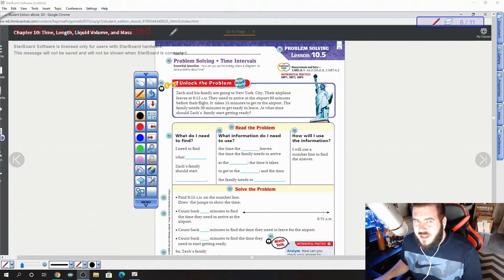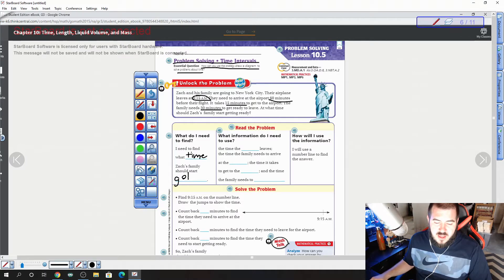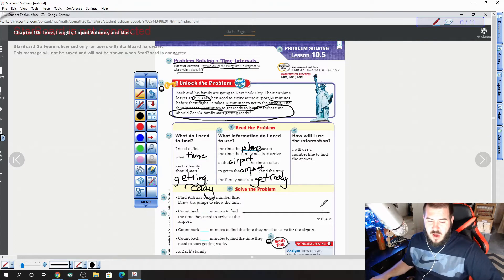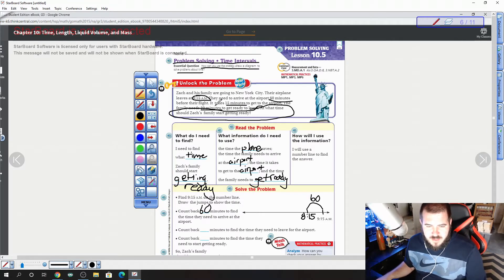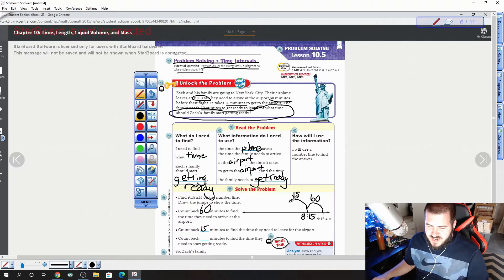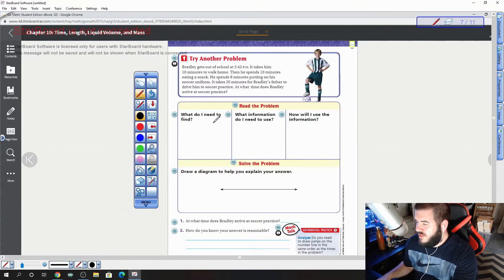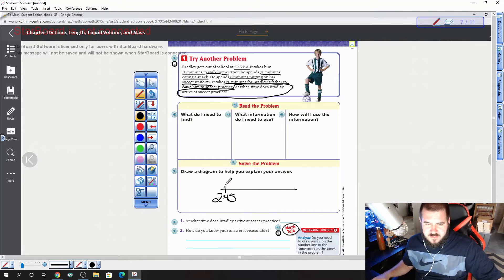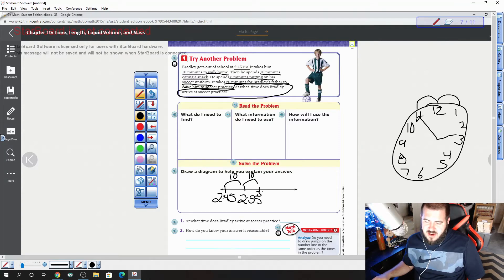Go Math - Lesson 10.5